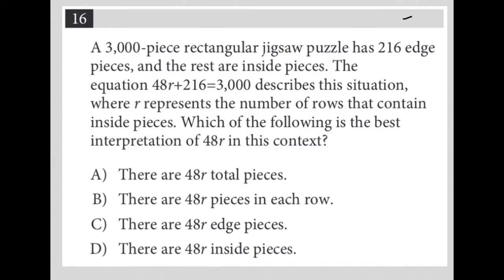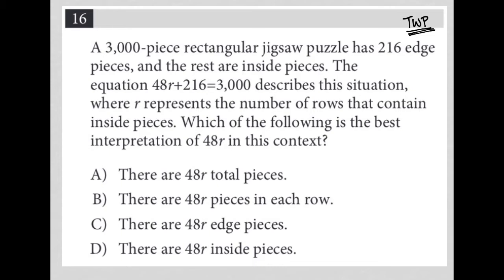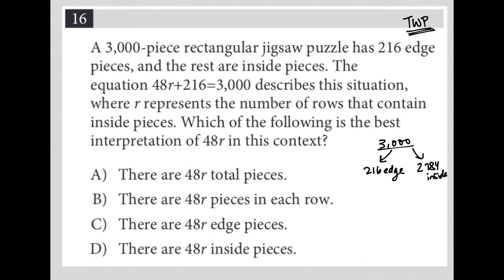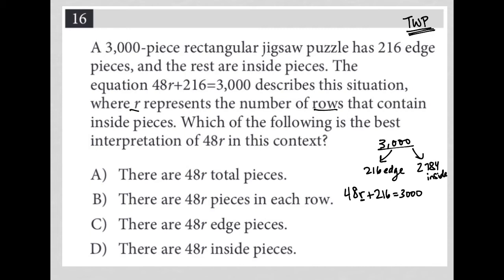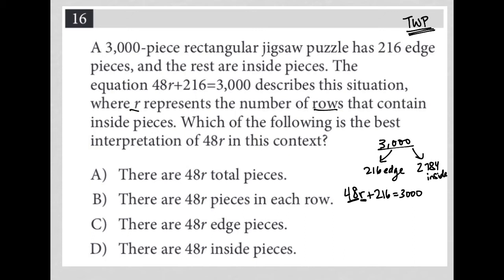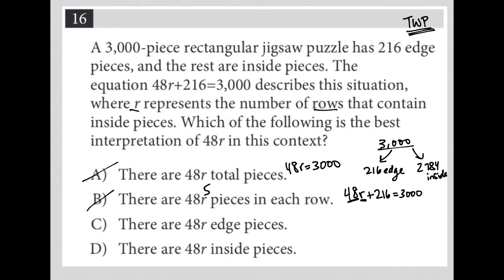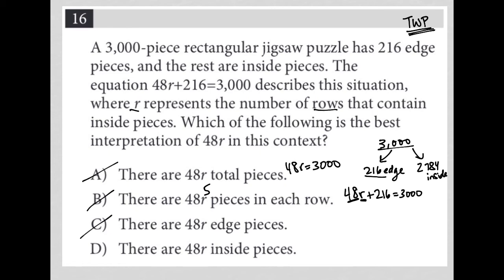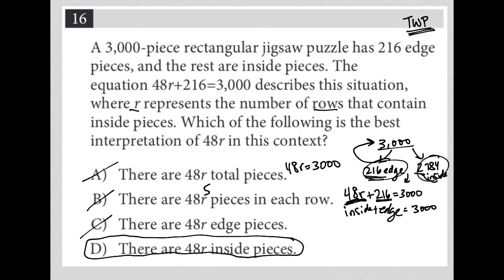A 3,000-piece rectangular jigsaw puzzle has 216 edge pieces, and the rest are inside pieces. The...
Official May 2022 US SAT Section 4 Question 16:

A 3,000-piece rectangular jigsaw puzzle has 216 edge pieces, and the rest are inside pieces.  The equation 48r+216=3,000 describes this situation, where r represents the number of rows that contain inside pieces.  Which of the following is the best interpretation of 48r in this context?